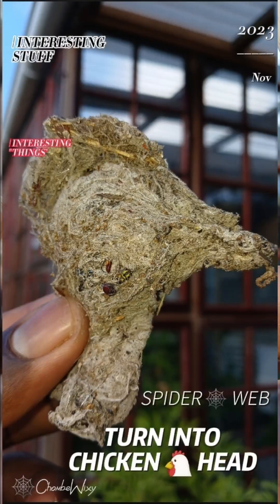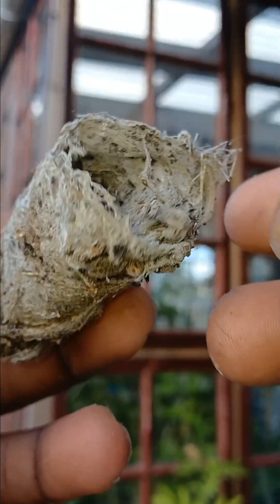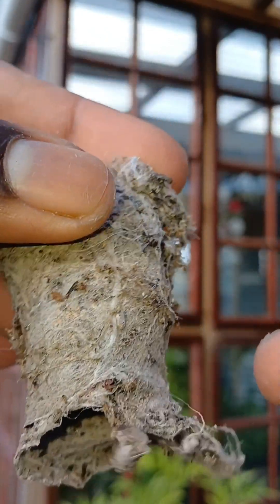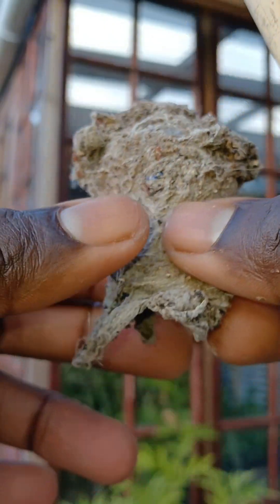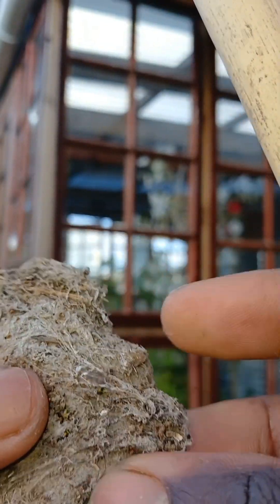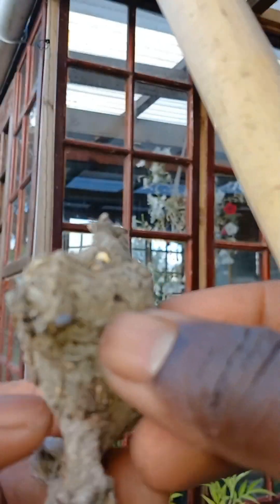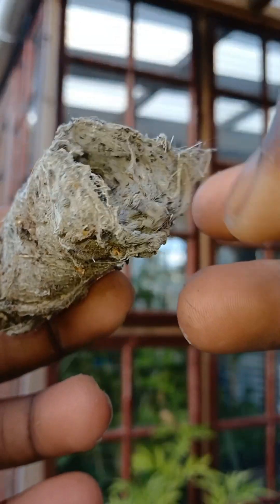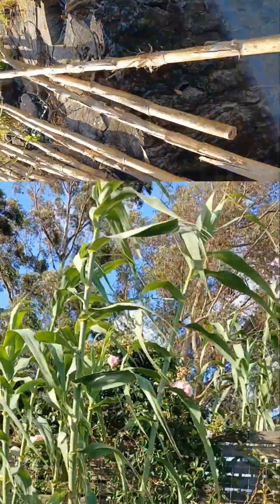Spider Web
I was taking off Spider Web in the Green house when the idea of filming this video came.